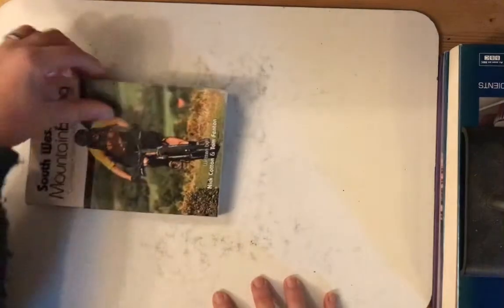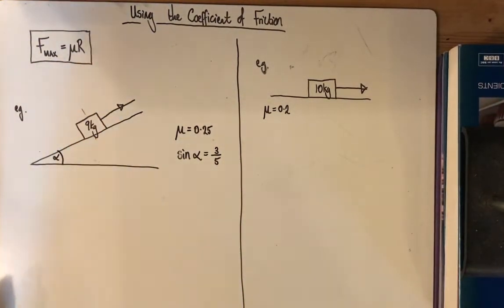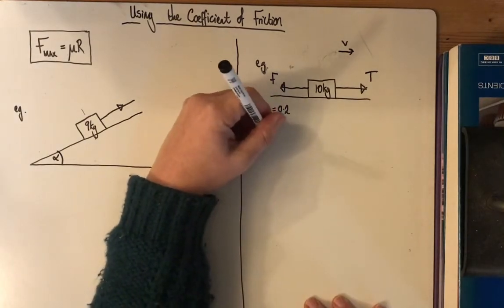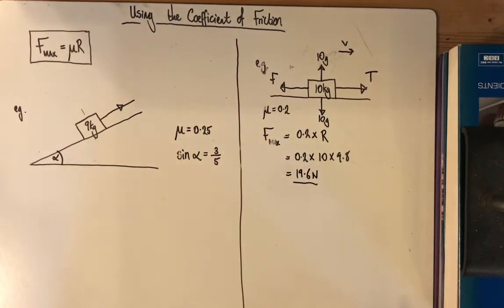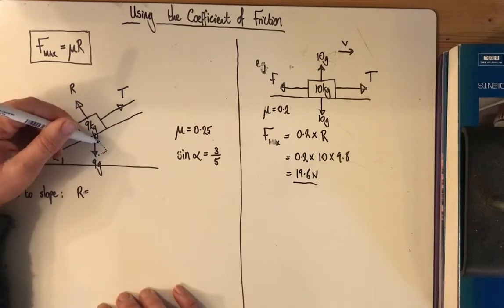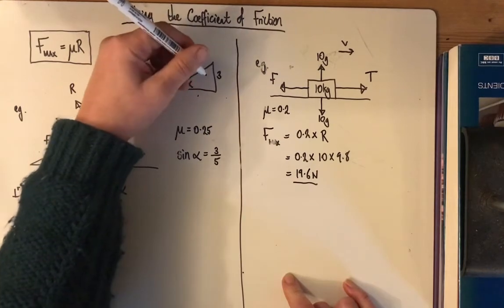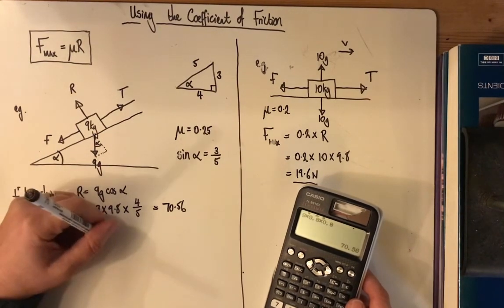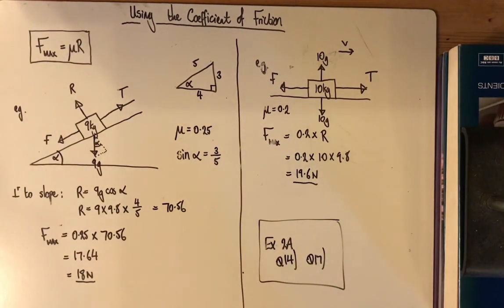Coefficient of Friction